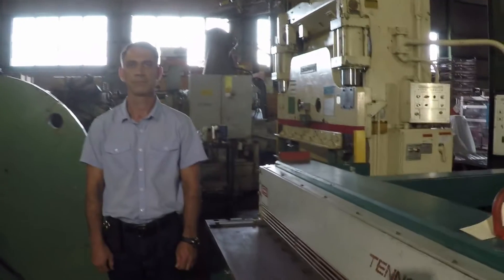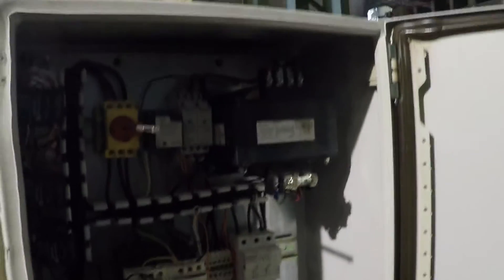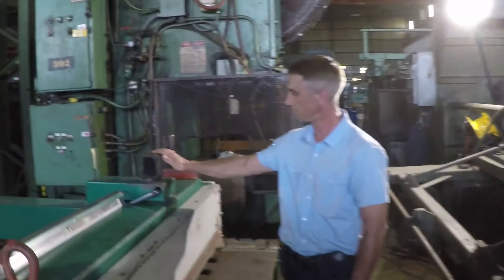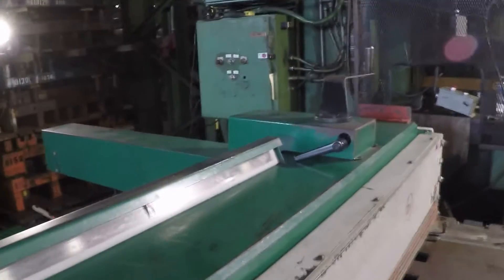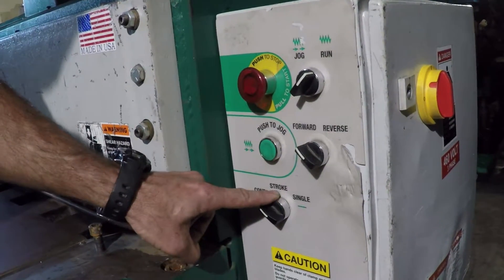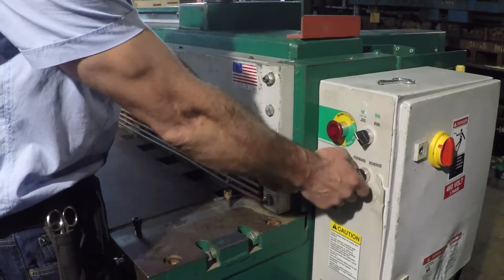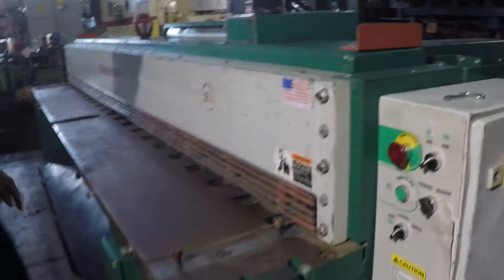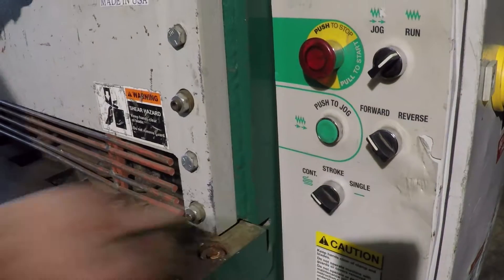Tennsmith 10 Foot X 14 Gauge Mechanical Shear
Hello again, and welcome back to Pearl Equipment Company.

Today we’ll be demonstrating the Tennsmith LMX 1014 shear, with a 10 foot bed

and accommodating up to 14 gauge mild steel.

But before we begin, let’s take a look at some of the basic controls:

a. Here we have the backgauge control ranging on the meter from 0 to 30

b. Now, over to the main Panel; here we have our:

inches…I’ll demonstrate…

1. Our Mode Select, either for Jogging or running the shear,

2. Our Jog actuating button for either the Forward or Reverse

Direction.

3. And our Stroke Mode selection switch for either Continuous or

single Stroke operation.

First, I’ll demonstrate the Jog function. Simply place the Mode switch to Jog, then

press the Jog button with one hand, while selecting the Jog direction with the

other hand.

Next, we’ll cover the 2 different Run Modes, first is Single Stroke operation. I’ll

place the Mode switch to Run, and the Stroke switch to Single Stroke Operation,

and we are now ready to go.

Next, we’ll cover Continuous Mode, I’ll place the Stroke switch to Continuous, and

the shear is now ready for continuous feed.

Well, there you have it, the Tennsmith LMX 1014 Shear.

Tennsmith 10' X 14 Ga Mechanical Shear
S/N: 06708, Mfg. 2008, Stock No: 17891
Model LMX1014
Capacity: 14 Ga, Mild Steel
Capacity: 18 Ga, Stainless Steel
Cutting Length: 121"
Back Gauge Range: 30" (2x)
Strokes per Minute, 35 Full Length
Number of Hold Downs: 16
System-F Front Return Chute
Air Operated Sheet Support
5 Foot Squaring Arm
2 Front Support Arms
Motor-230/460v, 3-Phase, 60Hz 5 HP

Dimensions, Approximately: 143" F-B x 72" L-R x 56" H

Shipping Weight, Approximately: 5,900 Lbs.

SUBJECT TO PRIOR SALE
SPECIFICATIONS SUBJECT TO CHANGE